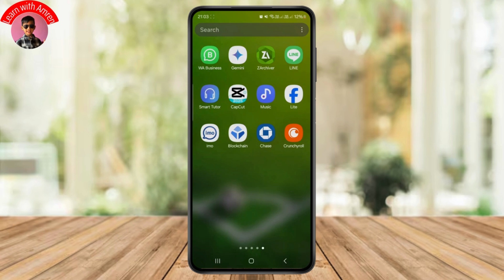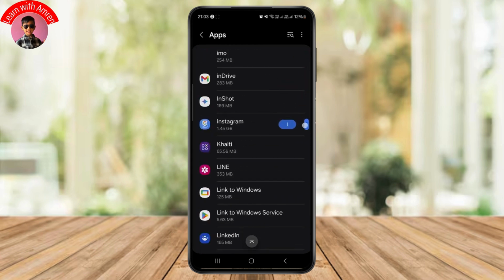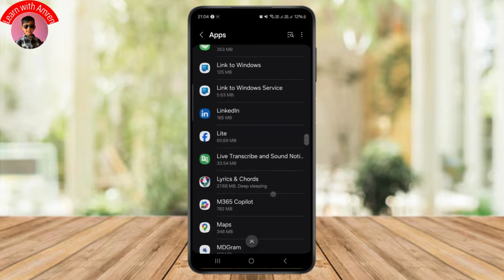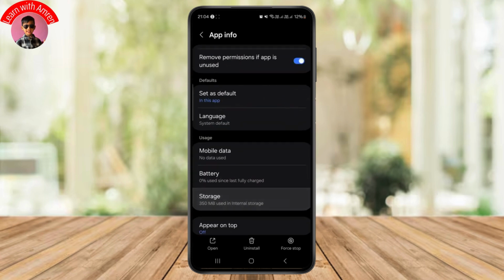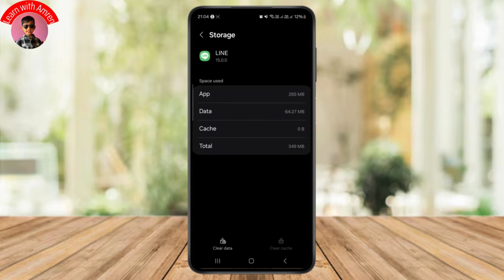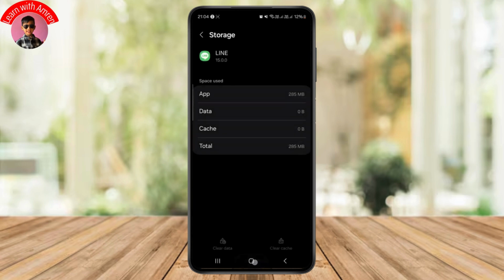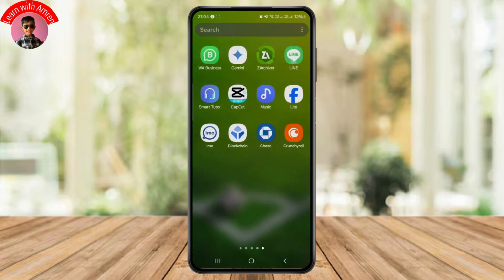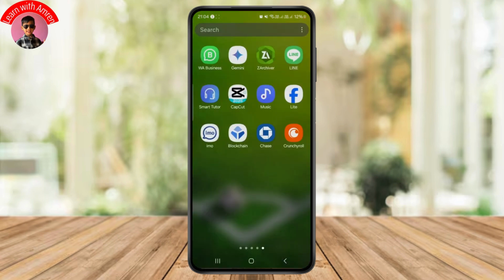How to Fix Line App Not Responding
How to Fix Line App Not Responding (2025)!

Is your Line app not responding? This video will show you the step-by-step process to fix the issue and get the app working properly again. Whether you're wondering, "Why isn't my Line app responding?" or looking for solutions to fix it quickly, this tutorial has all the tips you need. Learn how to troubleshoot common Line app issues and resolve any problems that prevent it from working. Watch now to fix your Line app not responding issue!

Timestamps:

00:00 How to Fix Line App Not Responding
00:10 Why Is Line App Not Responding?